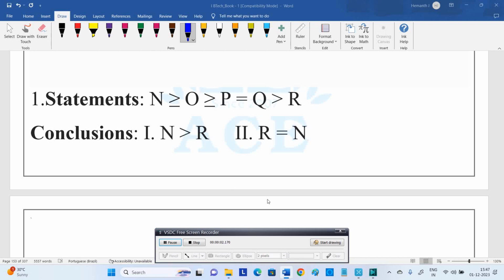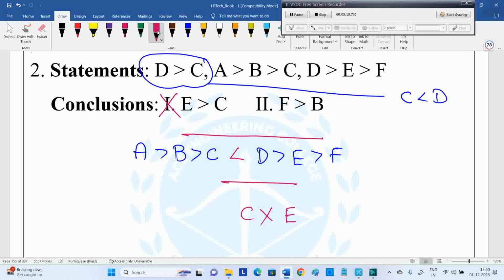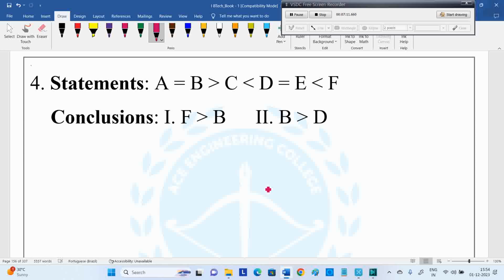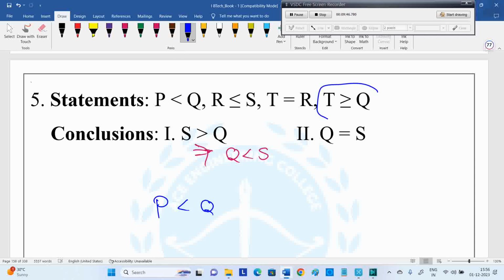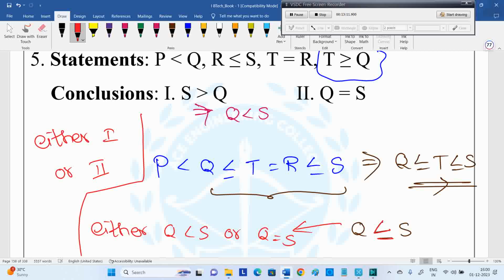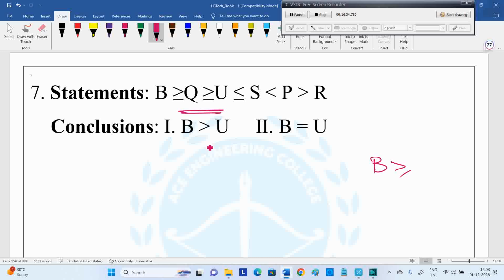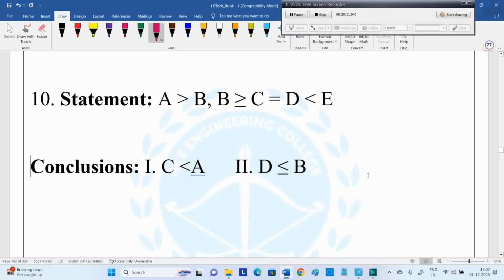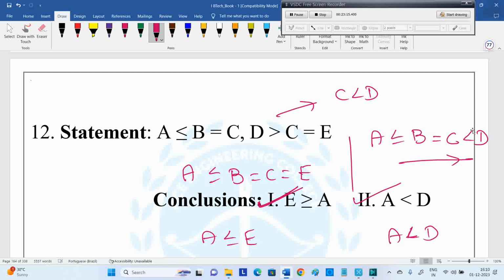Inequalities - Practice Q's Part 1